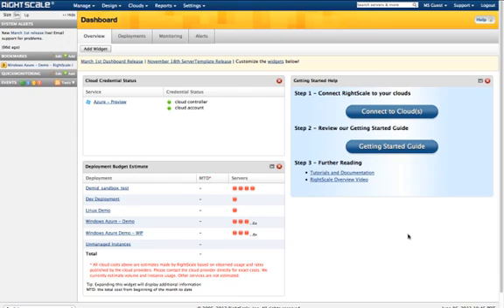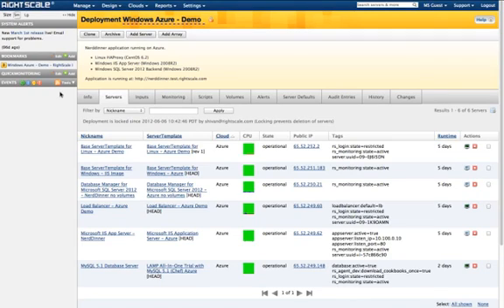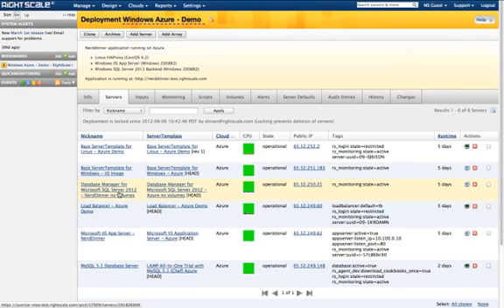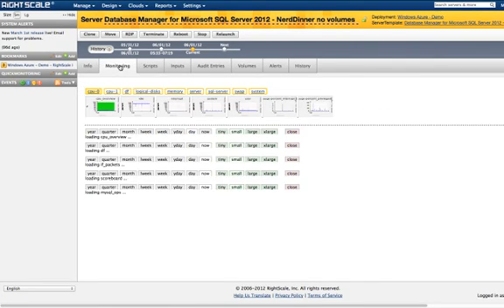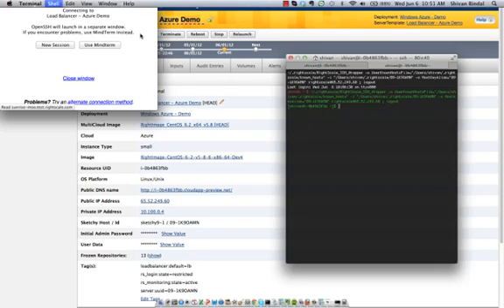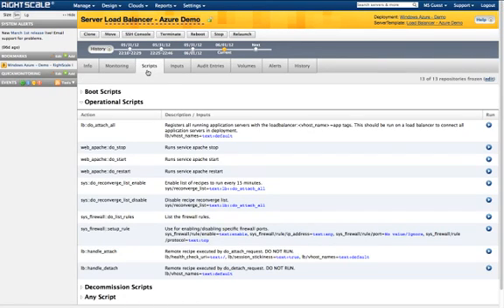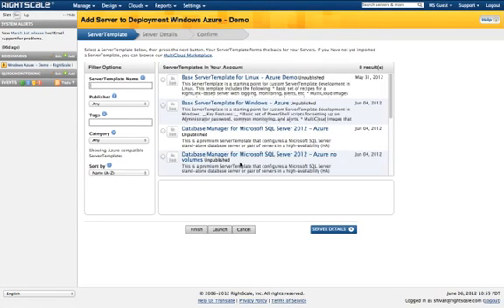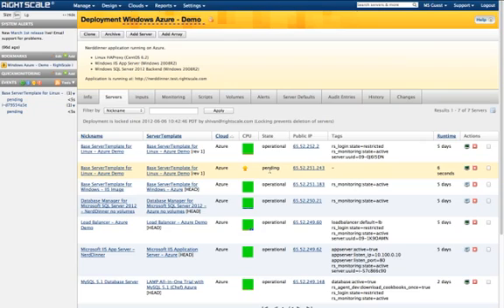Managing an Azure Cloud Deployment with RightScale - Demo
RightScale, the leader in Cloud Management provides a demonstration on how RightScales's Management Platform manages a Windows Azure deployment.  The combination of Windows Azure and RightScale provides IT professionals and developers a faster on-ramp to the Windows Azure cloud with increased management efficiency. RightScale provides pre-built ServerTemplates™ as a configuration framework to facilitate efficient, automated provisioning and operations on Windows Azure. RightScale supports both Windows and Linux on Windows Azure, offers an out-of-the-box scalable 3-tier .NET deployment, and provides auto-scaling based on application specific custom metrics such as number of SQL Server queries.